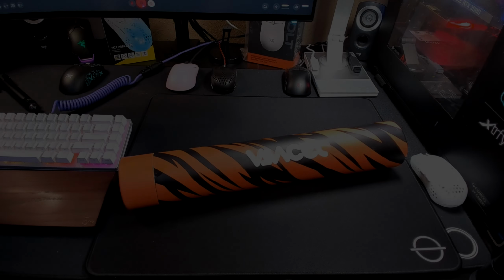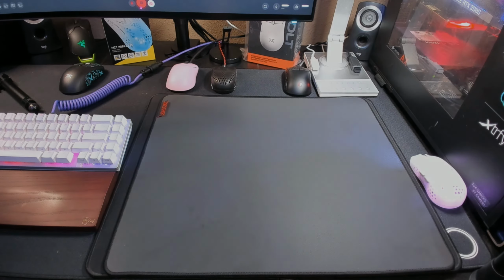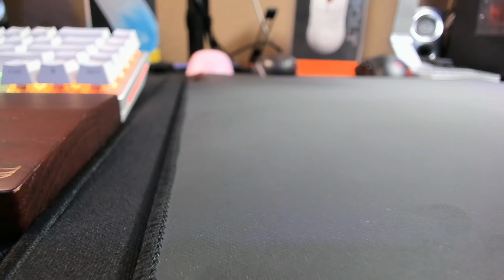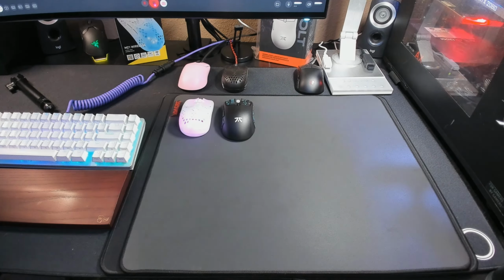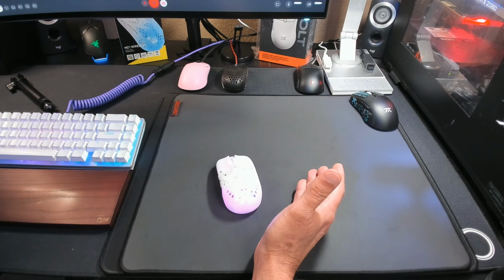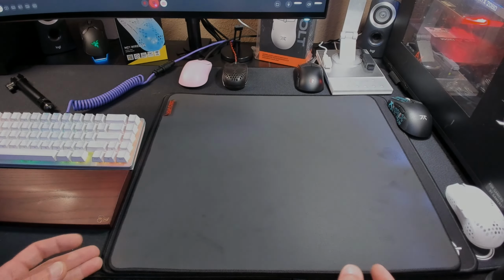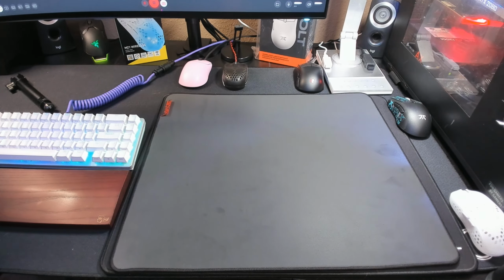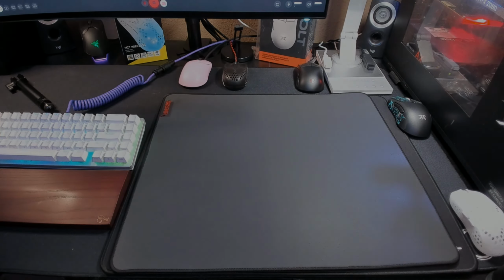🤡 You're Doing It Wrong Vancer Ice Review 🤡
Today we take a look at the Vancer Ice Pad from Vancer

Used the pad for around 3 weeks and would have to say it's as good of a soft hard pad you can get.

All details inside this video so please drop in and drop a comment.

Be sure to use code : FatalError at check out.

Fatal